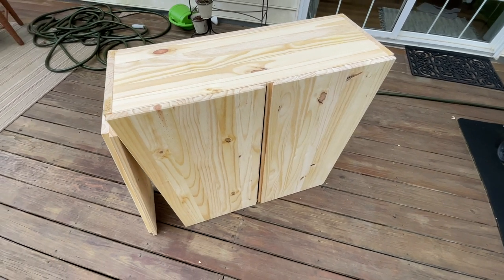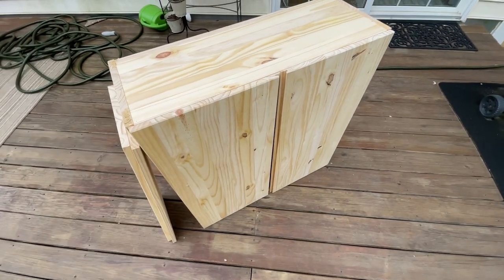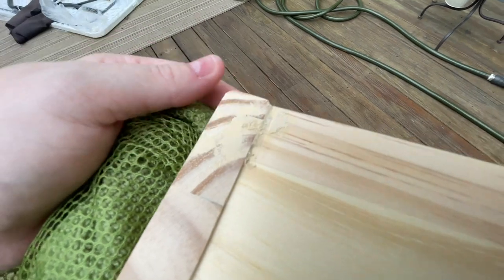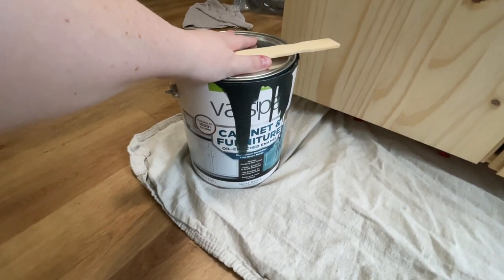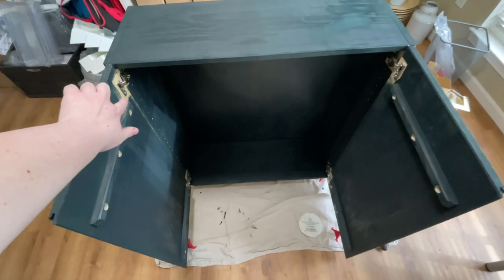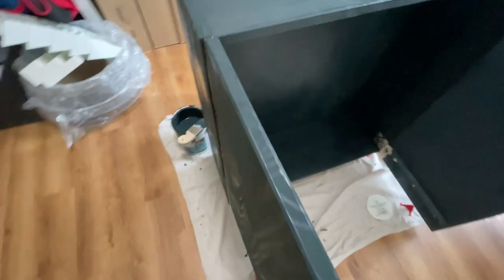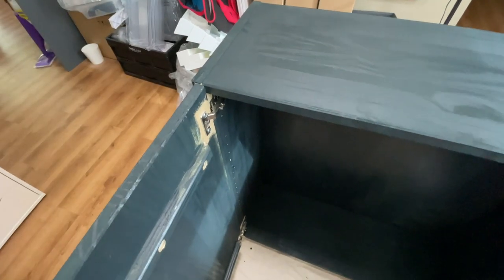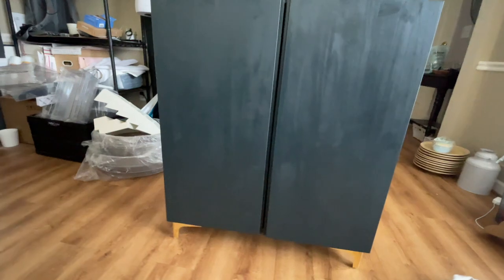3 EASY DIY IKEA HACKS | IVAR Cabinet, Alex Drawers, & More! | MacKenzie Makes It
In this video, we grab 3 easy things from IKEA to hack and make our own.
I start with the IVAR Cabinet, which IKEA is just asking us to hack. This piece comes unfinished, and is even advertised on IKEA's website as being painted and made custom.
I paint this IVAR Cabinet, add legs, and handles...and it is now the perfect addition to our entry way.
I then do a quick hack on the Alex Drawer Unit to make the top drawer into a charging station for my camera equipment. Super easy, and gives me a great solution for keeping everything together as well as ready to go when I need it.
Last hack is these nesting tins that I got from IKEA a few years ago, but they have similar items now that you can do this to. I wrap them in some canvas twine, and it turned them into a beautifully nautical set, or a great piece for your outdoor space!

🎥 My Video & Camera Gear 👇
Main Vlogging Camera
Second Camera
Wide Angle Lens Attachment
Travel Tripod
Handheld Tripod
Travel Sling Bag
Travel Backpack
GoPro Hero 8
Suction Cup Mount
Flex Tripod
Portable Charger
MacBook Dongle